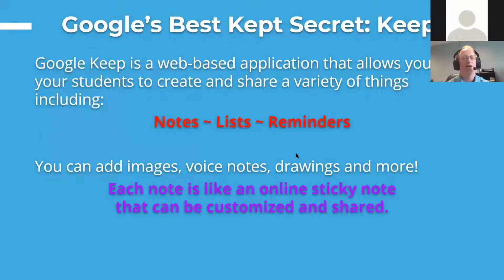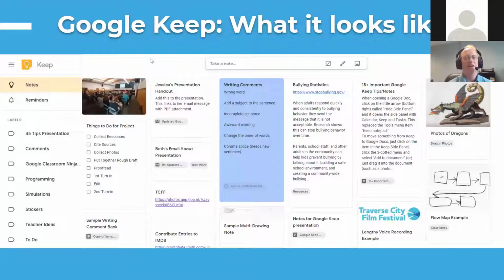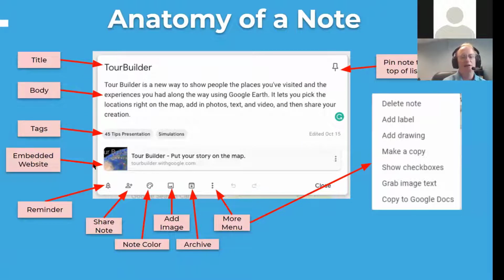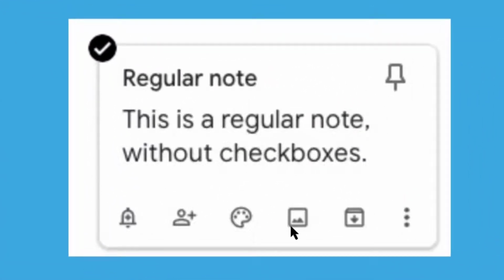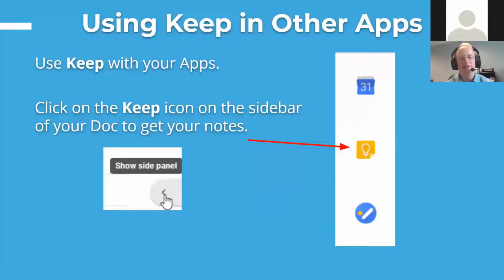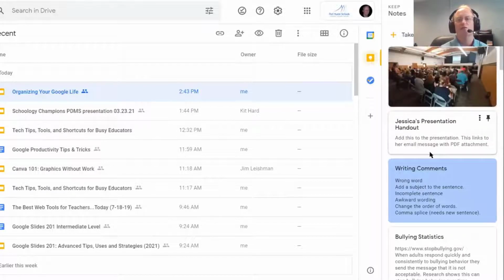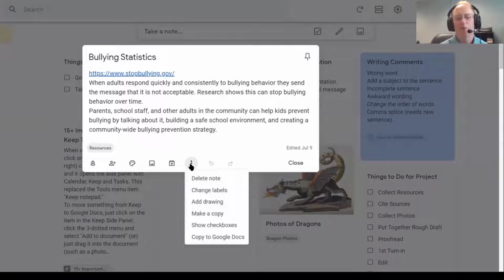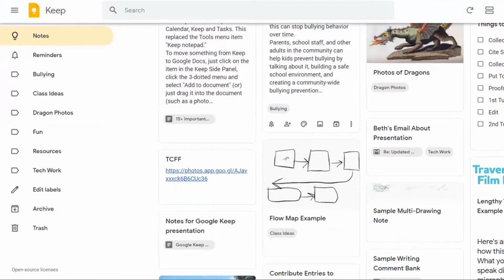Using Google Keep for the First Time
This video is all about getting started with Google Keep, the notes management app included with Google Workspace for Education. You can now find Google Keep on the far right side of your Gmail Inbox and any other Google app, so it is particularly easy to get to. Once you start creating notes, you will immediately discover how flexible it is for organizing your various daily notes. Give this tool a try, and use this video as a handy introduction.